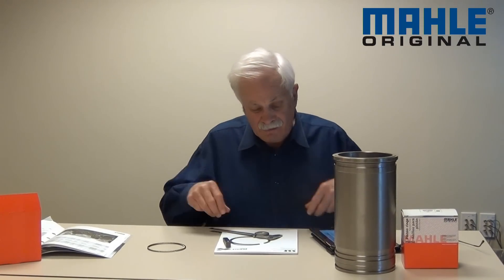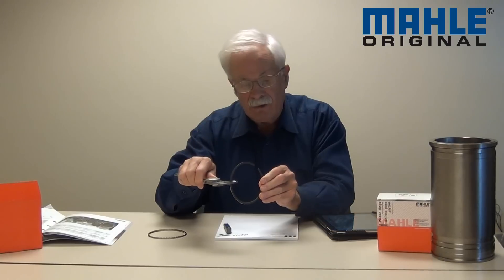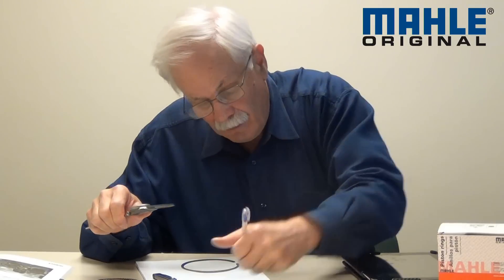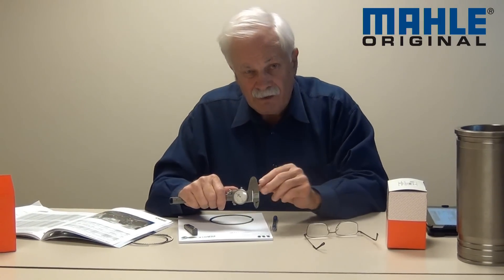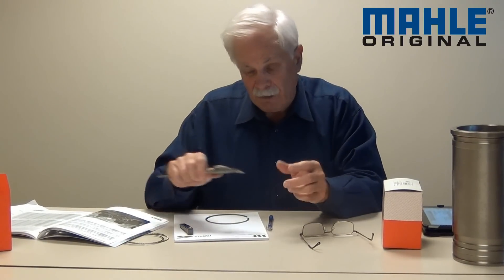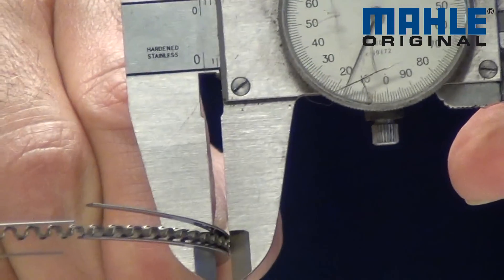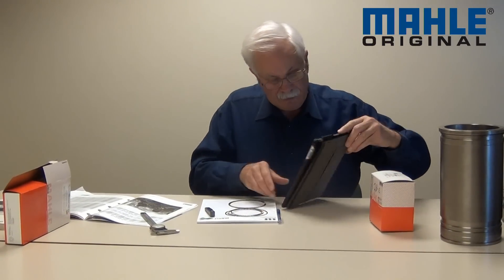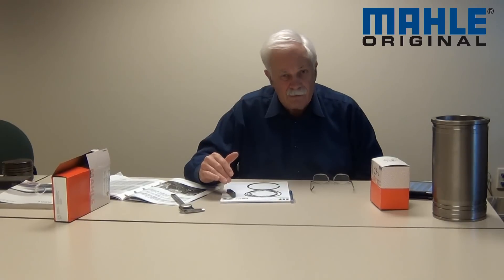Measuring Piston Rings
Bill McKnight at MAHLE Aftermarket teaches you how to measure ring face width, ring radial wall thickness and intended bore size. Tools needed: Dial Caliper, Paper, Pen, and Piston Ring Catalog or our E-Catalog